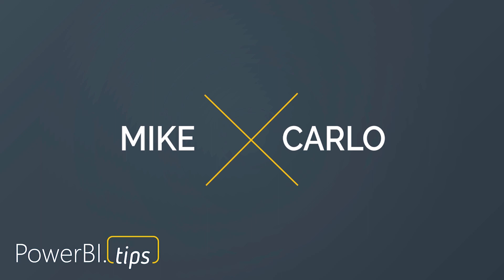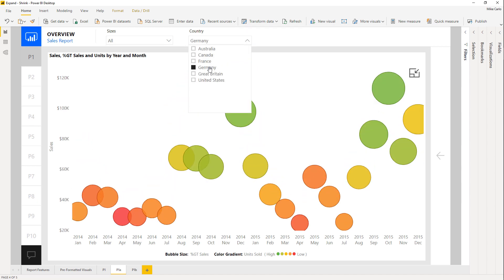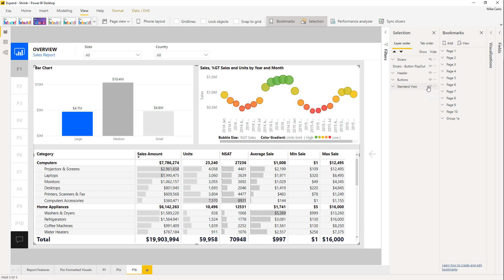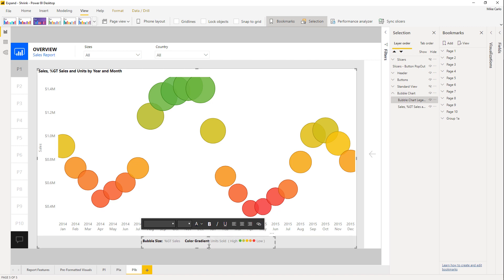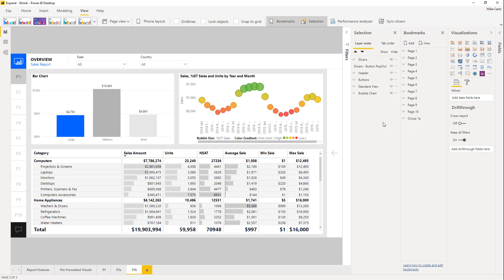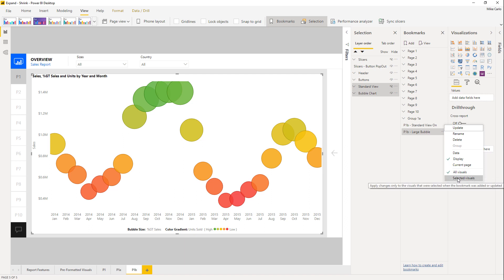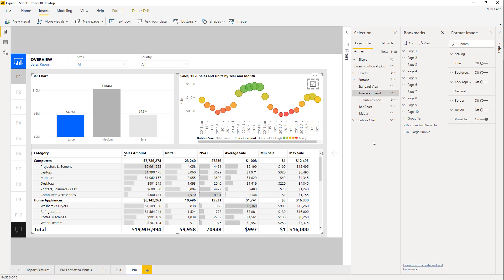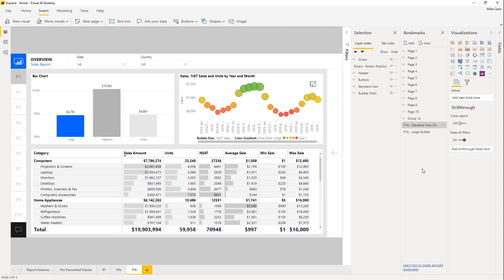PowerBI.Tips - Tutorial - Scale a Visual Using Groups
In this tutorial we walk through how Scale a visual from small to large.  To accomplish this we take a collection of visuals,  create a group.  Then, control the group of visuals by hiding or showing them with bookmarks.  This resolves in the appearance of a visual expanding to the full page for added clarity.

Get the Icons and this demo file from GitHub: